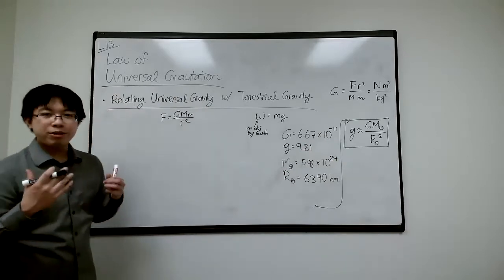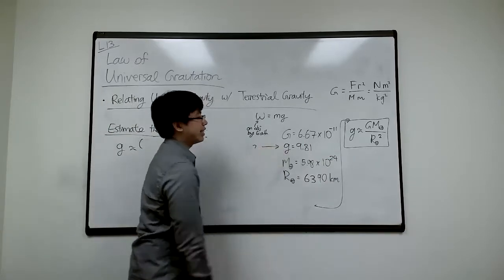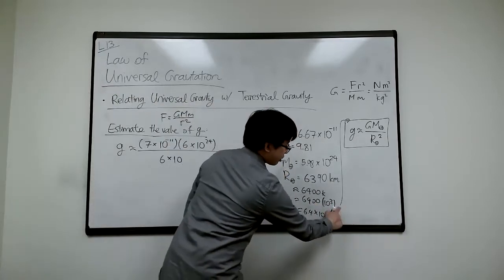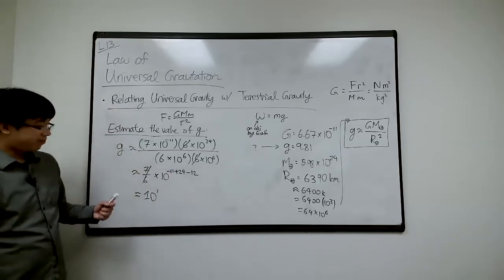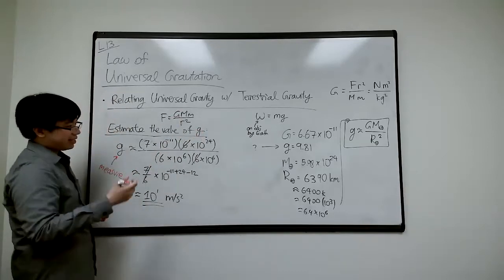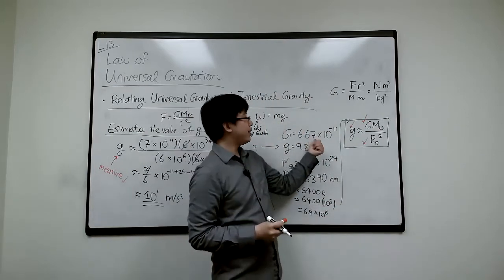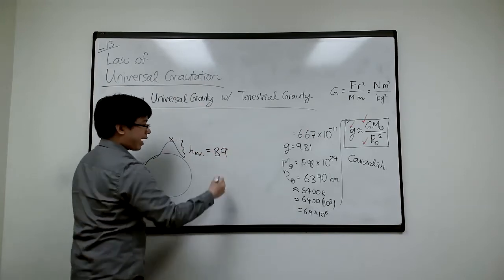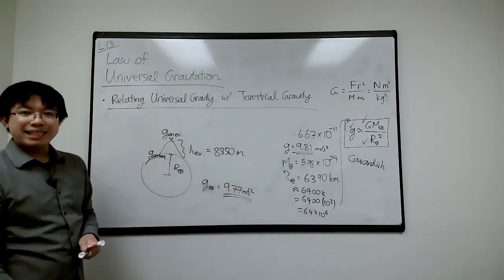P3A L13D.2 Estimating value of "g" + Calculating "g" on Everest